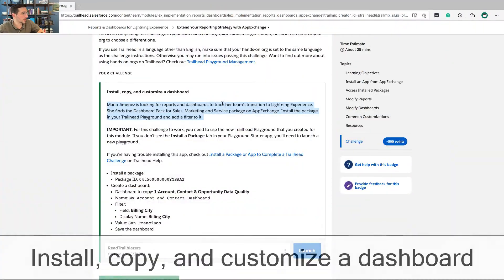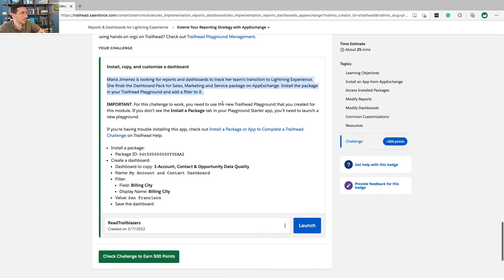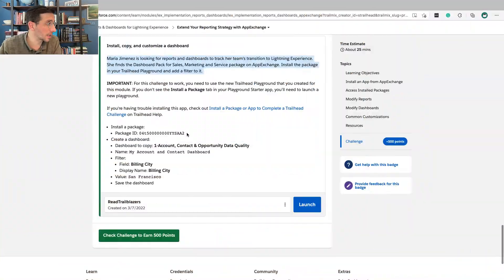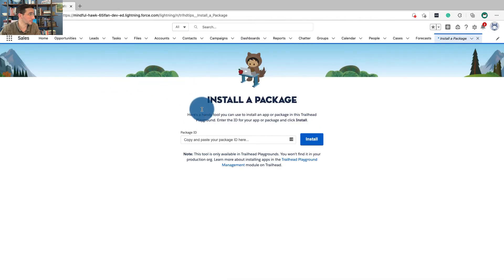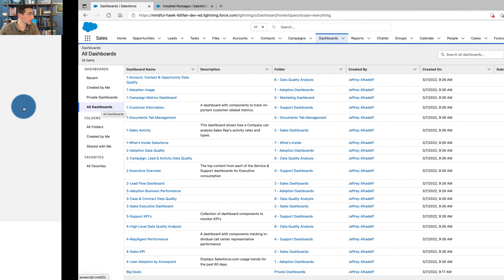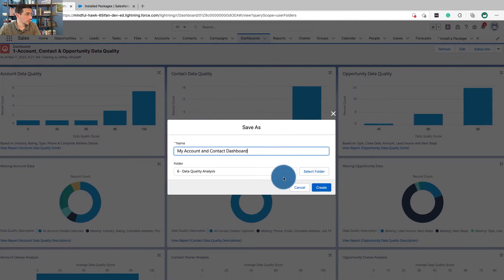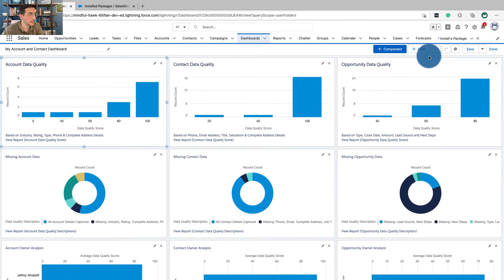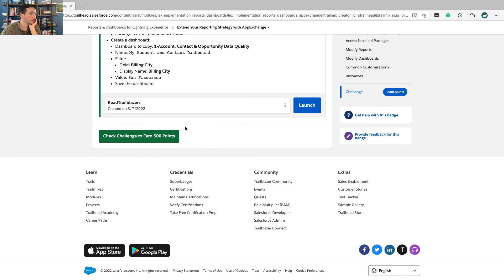Extend Your Reporting Strategy with AppExchange | Trailhead | Answered and Explained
In which, I show you how to configure your THPG, and talk about just how amazing AppExchange is.

0:00 Intro
1:01 Install, copy, and customize a dashboard
2:06 Install a package
2:37 Create a dashboard
3:28 Filter

Install, copy, and customize a dashboard
Maria Jimenez is looking for reports and dashboards to track her team's transition to Lightning Experience. She finds the Dashboard Pack for Sales, Marketing and Service package on AppExchange. Install the package in your Trailhead Playground and add a filter to it.

Install a package:
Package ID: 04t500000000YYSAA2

Create a dashboard:
Dashboard to copy: 1-Account, Contact & Opportunity Data Quality
Name: My Account and Contact Dashboard

Filter:
Field: Billing City
Display Name: Billing City
Value: San Francisco
Save the dashboard